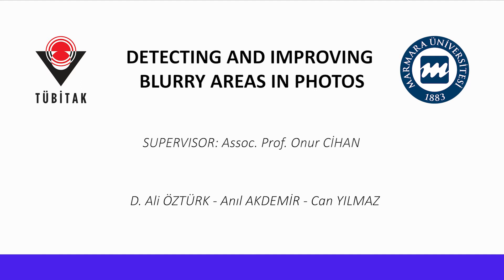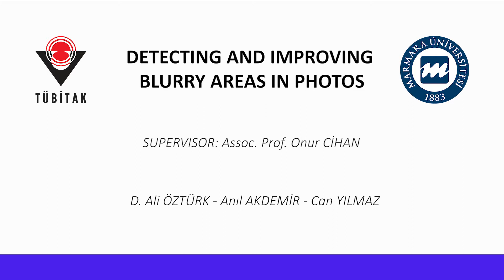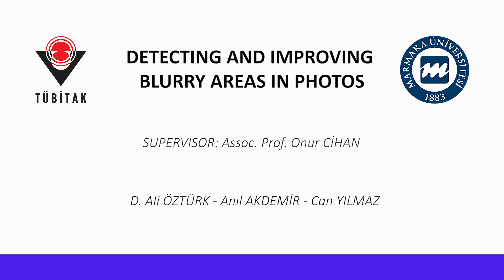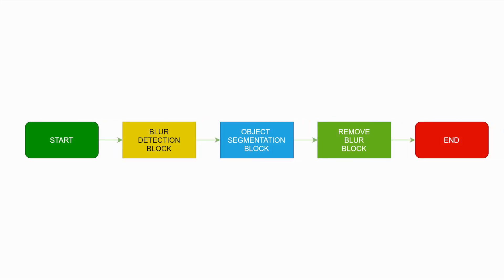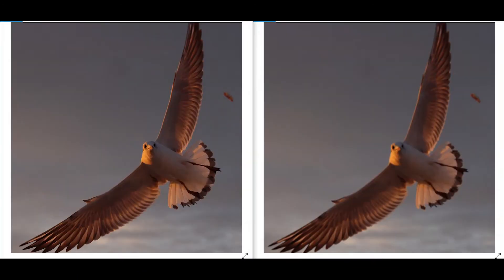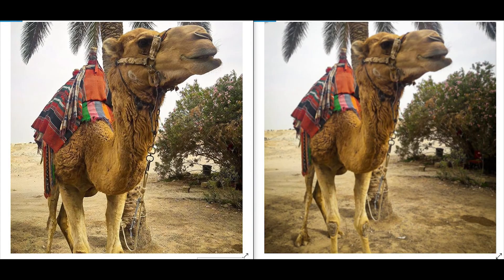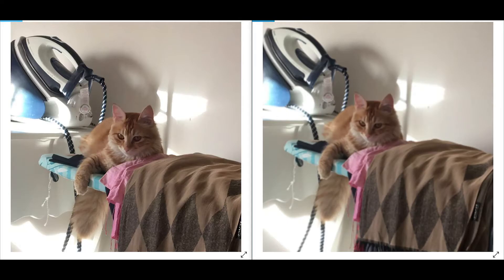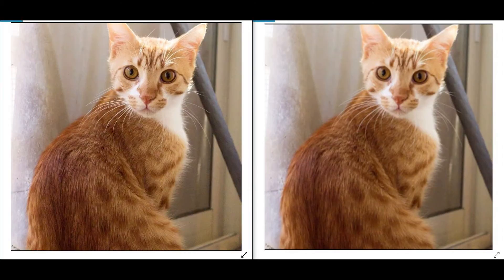Blur detection and improving blurry areas in photos with A.I.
Marmara University Engineering Project
Supervisor - Assoc. Prof. Onur CİHAN
Team Members - D. Ali ÖZTÜRK, Anıl AKDEMİR, Can YILMAZ
Supported By - TÜBİTAK 2209-A
The aim of the project removes the blur on images based on objects with artificial intelligence in seconds.